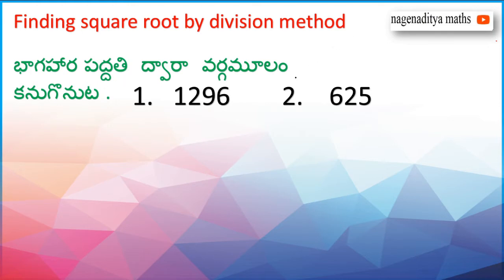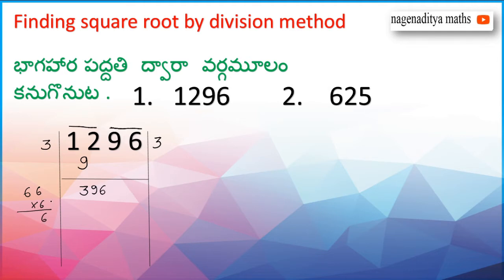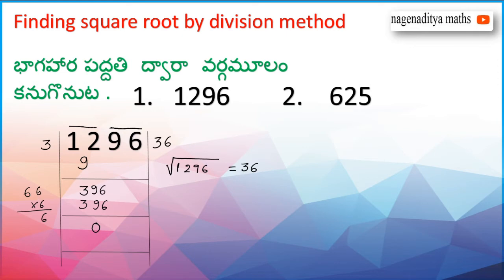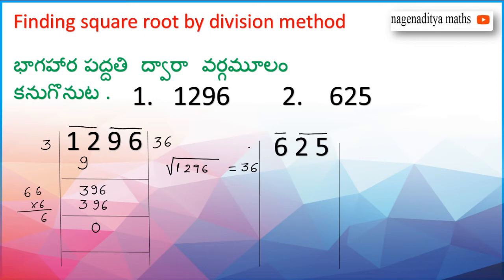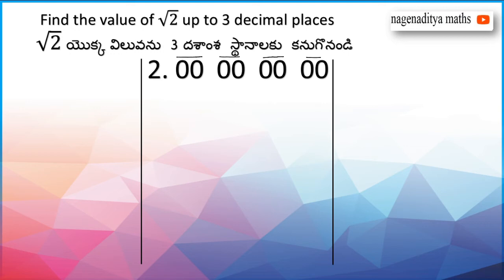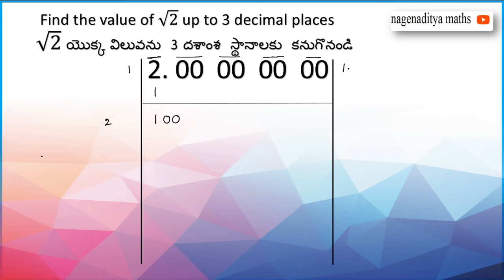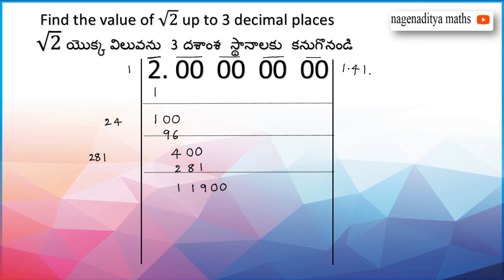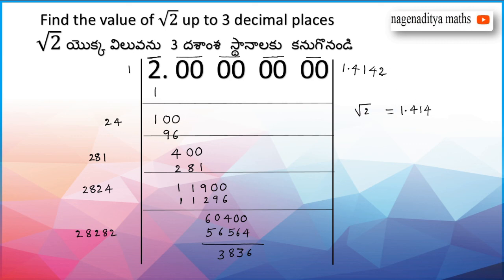9 EM TM AAC DAY 6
9 EM TM ALTERNATIVE ACADEMIC CALENDAR DAY-6